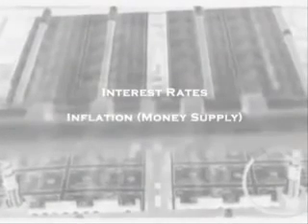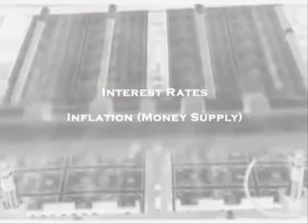Zeitgeist: Federal Reserve Part 1 of 5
Did you know that America is now trying to pass a law to make it illegal to have a garden?
"You might grow pot".
Hmmm, stupid reason to you?
Well it will also make it impossible for people to have any way to feed themselves without government.
Did you know America is the NUMBER 1 gun salesman in the world. You know we sold much of Iraq the guns and ammo that they are

still using. You know we still sell them while we're still there?
Did you know that they are rebuilding the Twin Towers now under the name One World.
Did you know that dollar bills are about to be useless and have no power anywhere and did you notice that the government is now

buying everyone's gold?

Who's got money (power)? The government does.
So who else got a letter in the mail from DHS saying that you needed to get a new card becuase a laptop got stolen?
And/Or got a new card in the mail recently?

WHO NOTICED THAT WHEN YOU GOT A NEW CARD, IT IS AN EXACT COPY OF YOUR OLD ONE AND EVEN HAS THE SAME EXPIRATION DATE?!?!?
So, did anyone know that Obama just passed a new law WITHOUT ANY CONSENT FROM CONGRESS OR ANYONE ELSE.

It says that "In time of distress, he alone has the power to shut down the entire internet". NO ONE HAD TO AGREE I AM PISSED. I

was originally for Obama but there is something wrong here.
Anyone think it wierd how that...during Obama's entire canidancy, he bashed Bush and then as soon as he was in presidency...Bush

seems to be Obama's Right Hand Man?

Look it up!!!
WARNING: Youtube keeps removing this video use
this video as many times as you can.